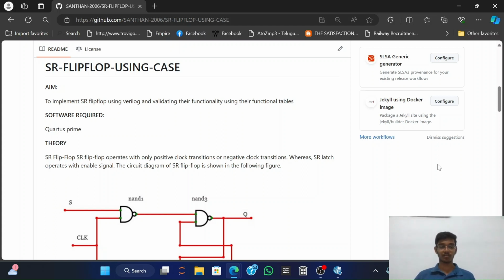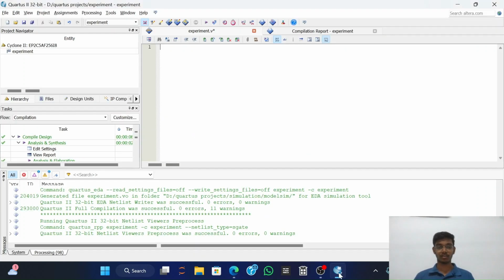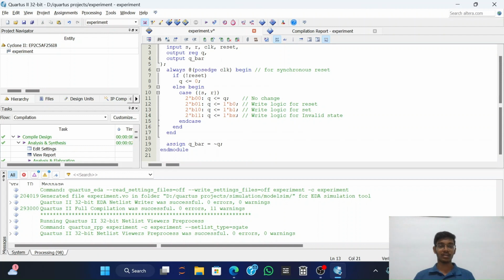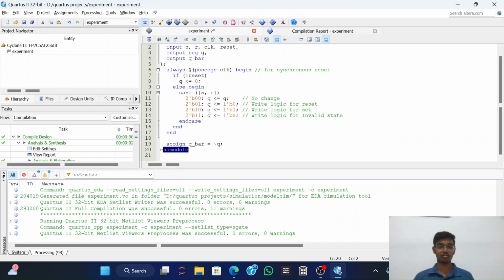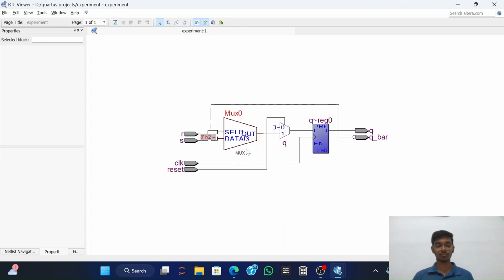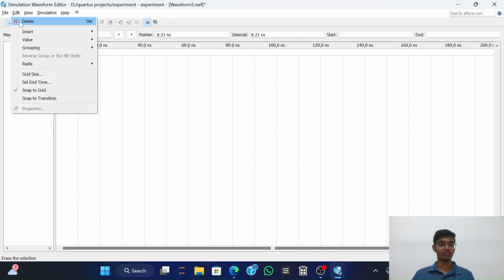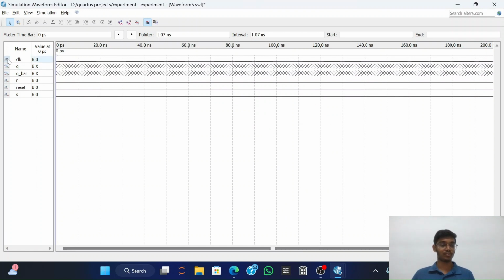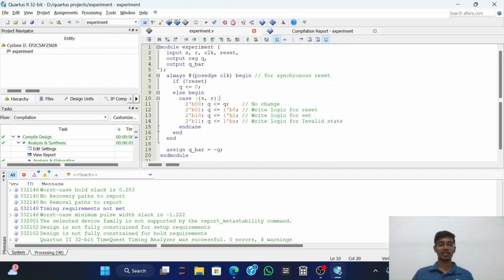Video Presentation on SR FLIPFLOPS | DIGITAL ELECTRONICS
In this video, we will be seeing the implementation of SR FLIPFLOP using verilog programming and validating their functionality in quartus II software.